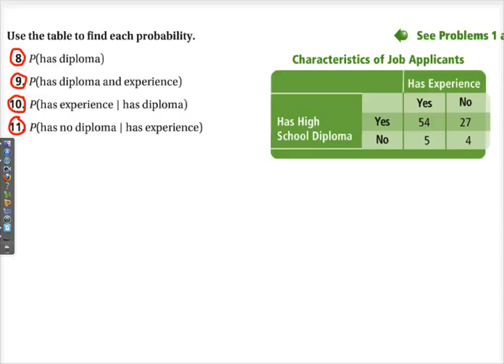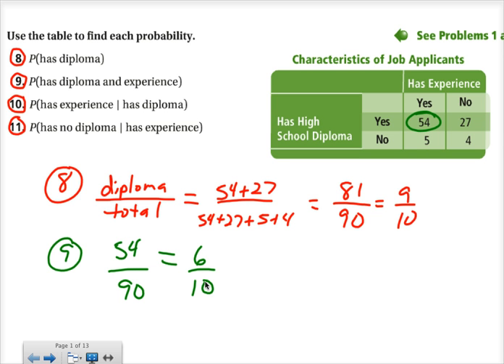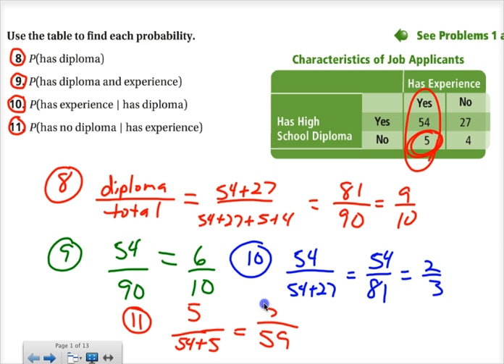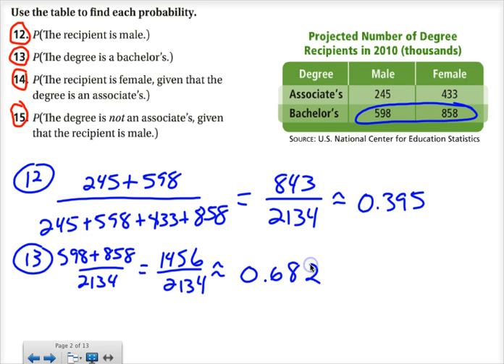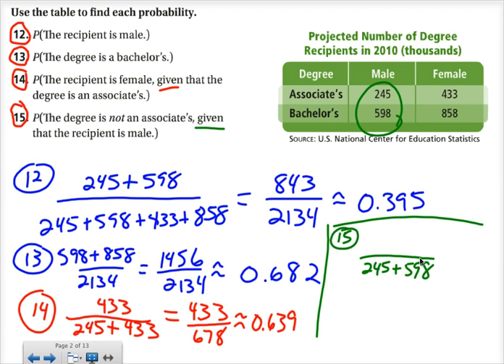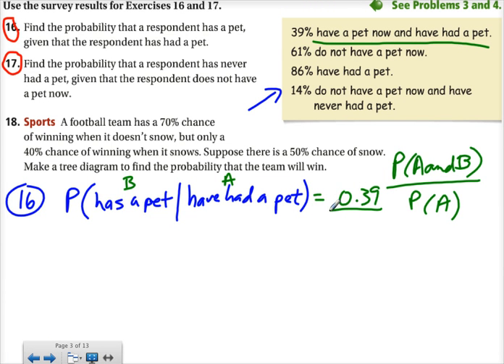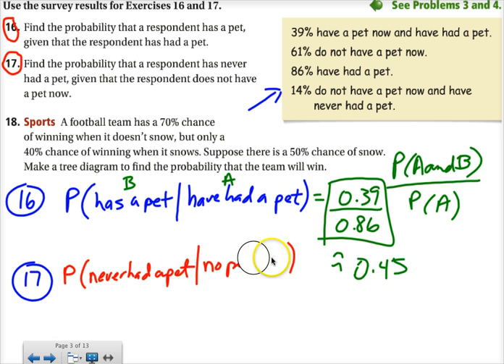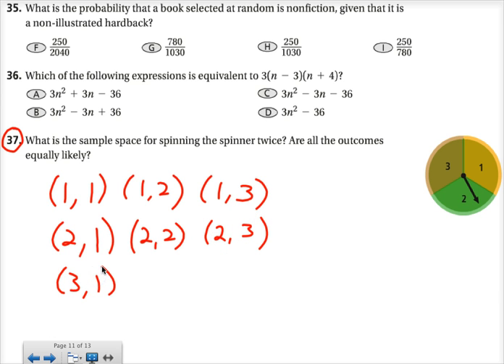Algebra 2 HW 11-4 Day 1